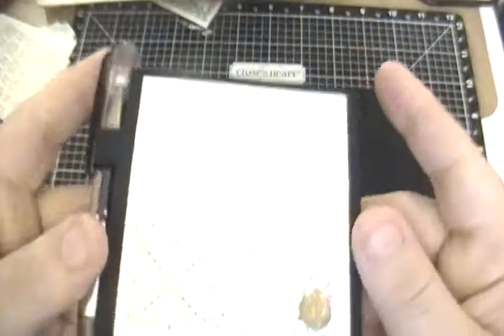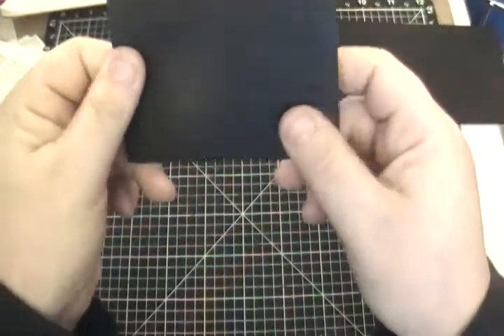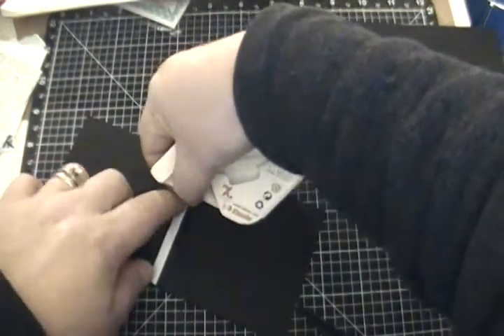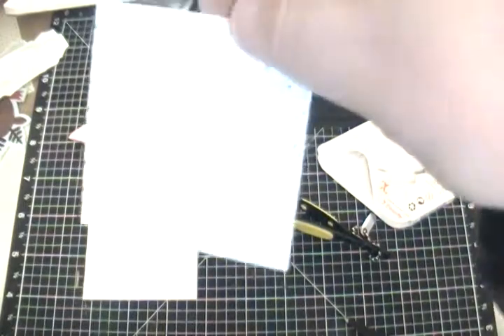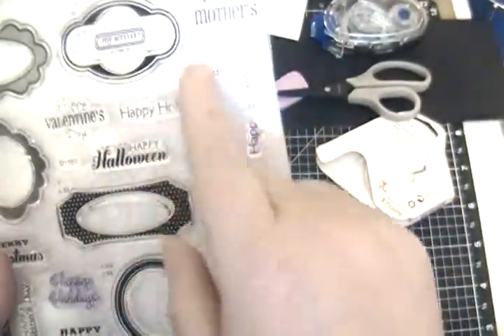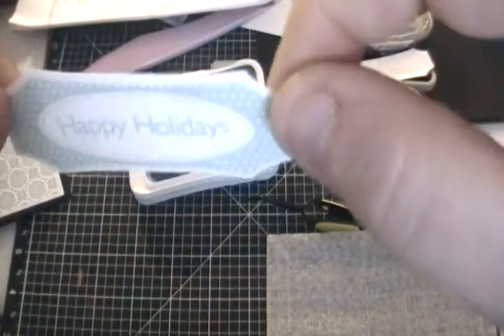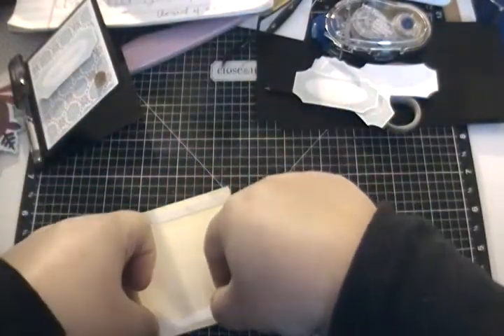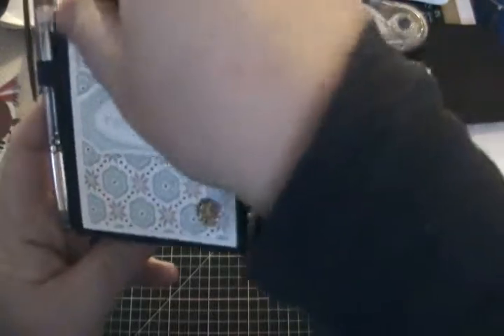Craft Show Mini Series Part 2! 1st Episide-Post It Note Holders with Pen!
Hey All!!

So, I had such an overwhelming response to the first mini series that I did, that I wanted to do another!!!

This one will start with the Post It Note Holder and Pen! SUPER EASY! You need:

Post It's
Mini Pens from Staples
Cardstock.-I used Snowhaven from my Close To My Heart Store! And I have my online sale going on until tomorrow!!!
Scoreboard
Paper Trimmer

I will be back tomorrow with another episode of my mini series for you!

My sale for the Black Friday Weekend is here in this video! Check it out!